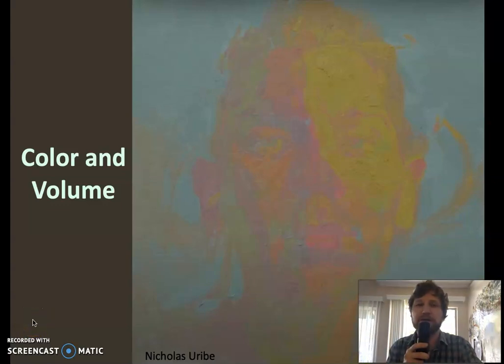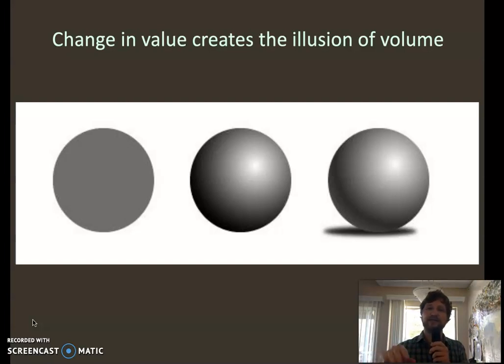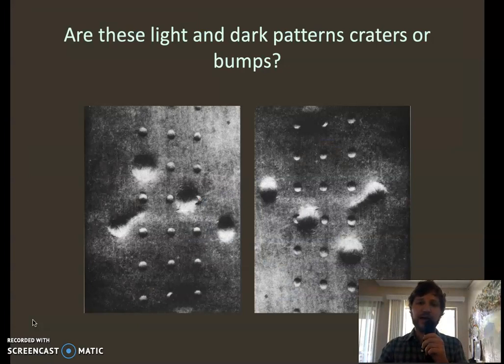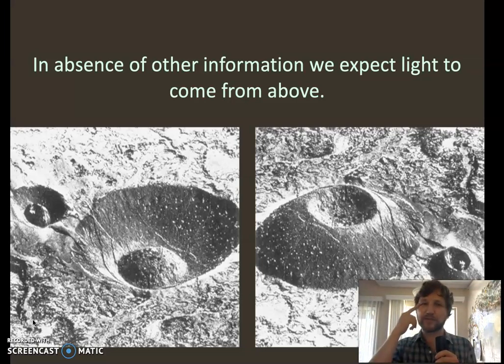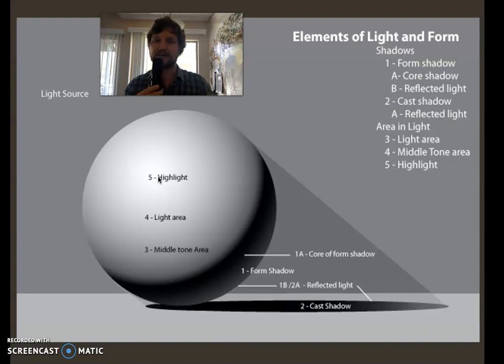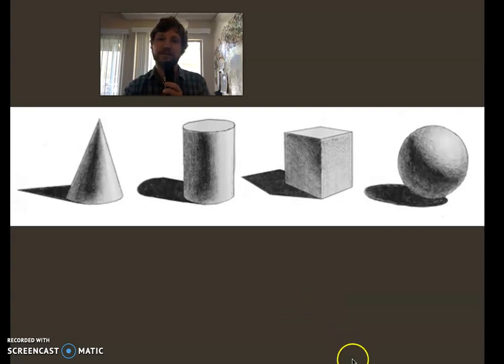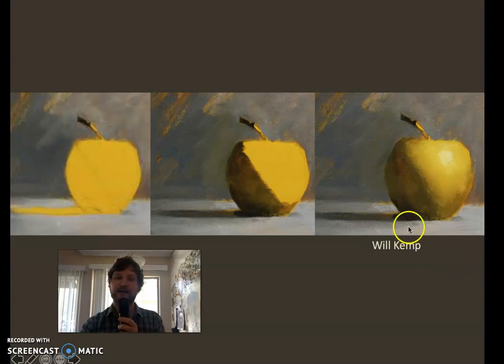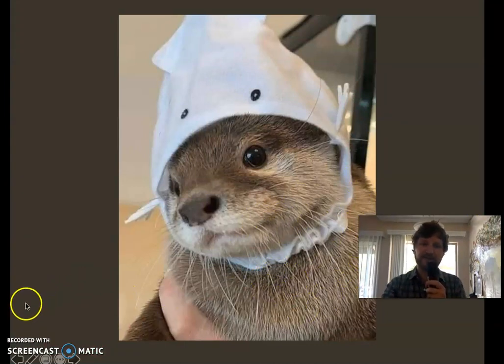Color and Volume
This mini-lecture explains how to use changes in the value to create a sense of space and volume.